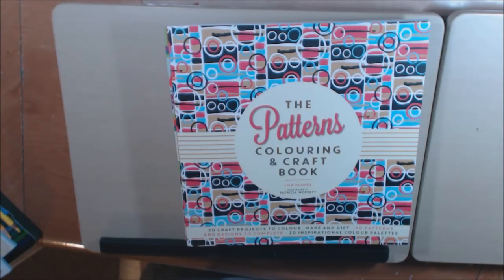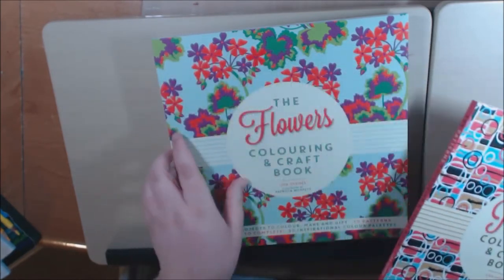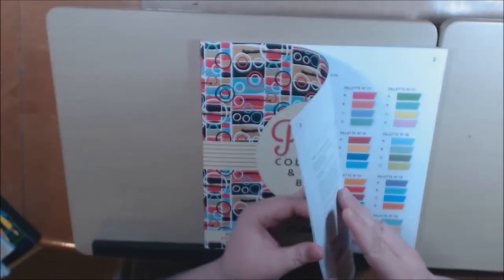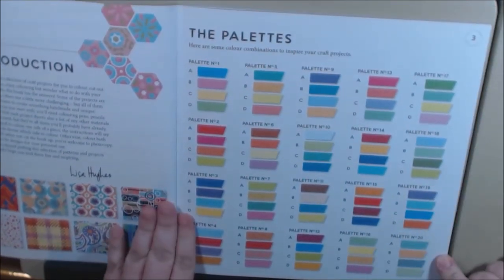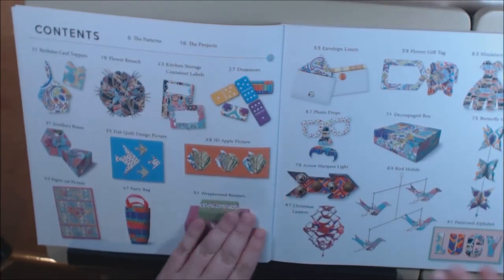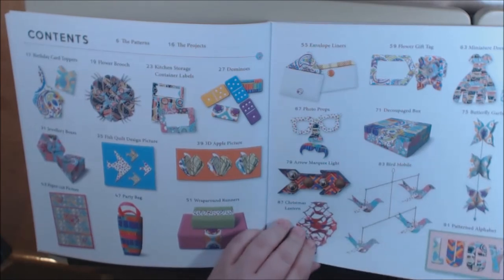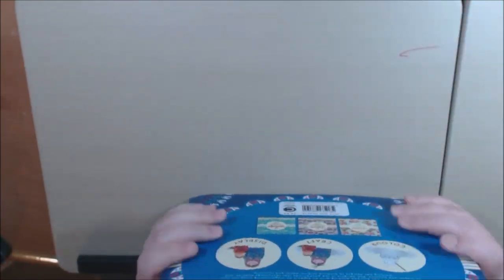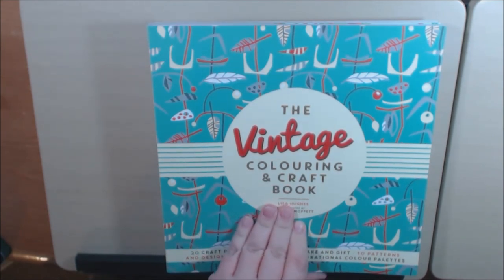Colour and Craft book review from Carlton Books